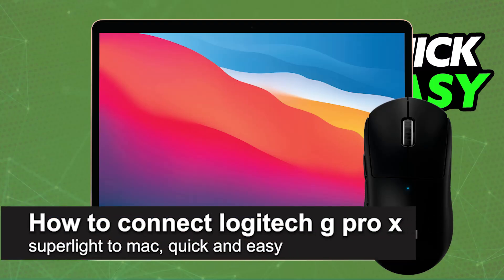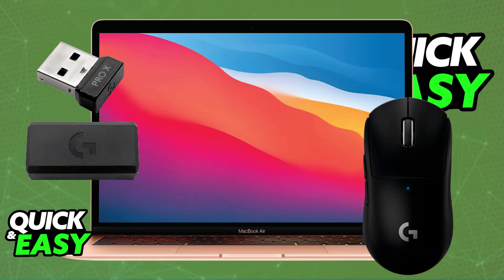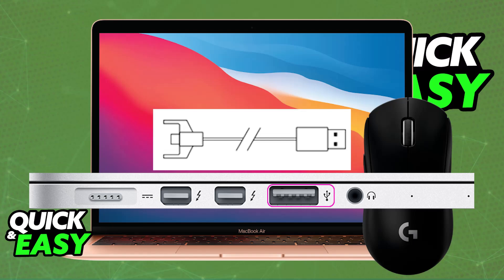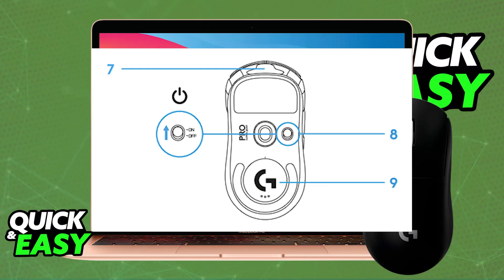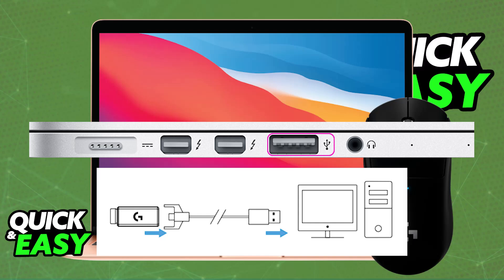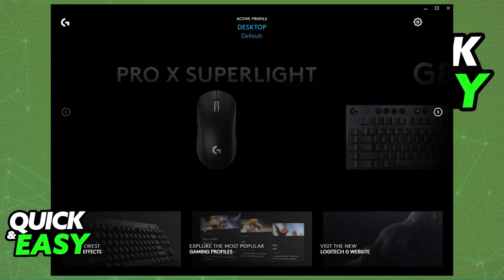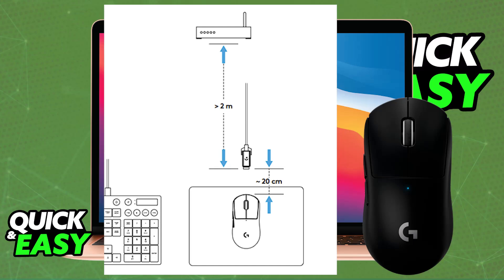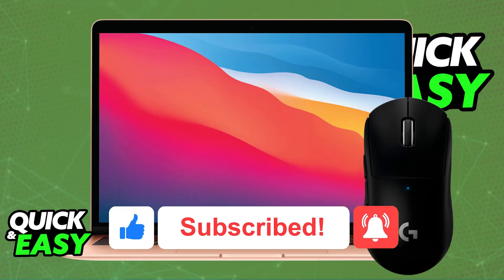How To Connect Logitech G Pro X Superlight to MAC (2025) - Step by Step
I will solve your doubts about how to connect logitech g pro x superlight to mac, and whether or not it is possible to do this.

I hope I have helped you with the video!